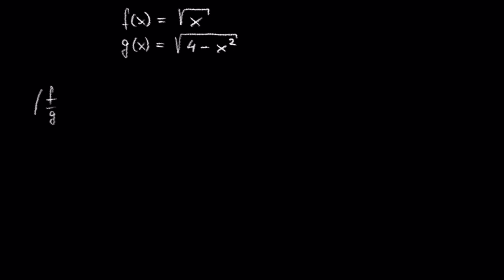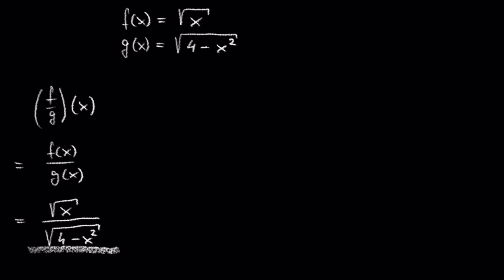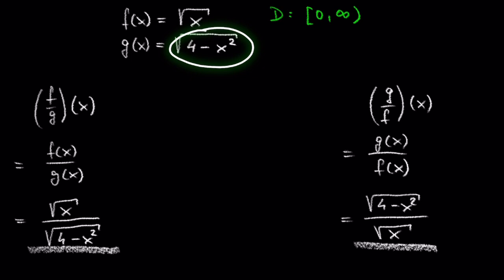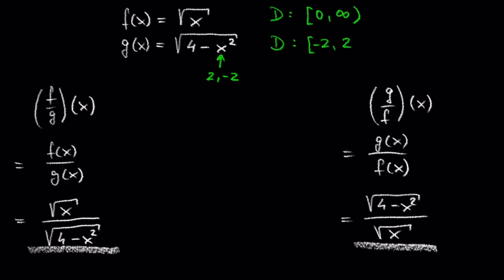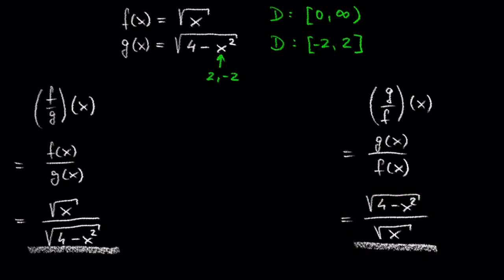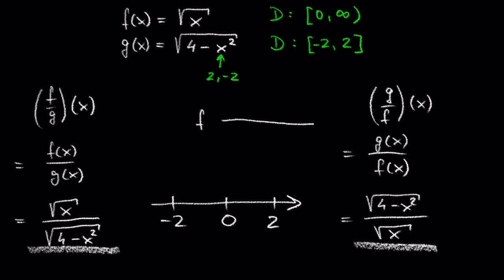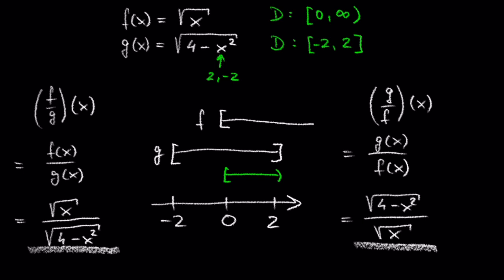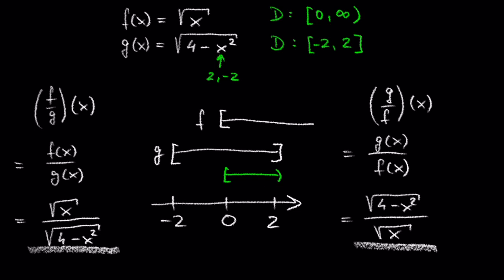What Is The Method To Find The Domain Of The Quotient Of A Function | The Westcoast Math Tutor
This method is to find the domain of the quotient of a function. Explore the step-by-step process of calculating the domain of function quotients and understand the concept of mathematical functions in this context.

Watch practical examples of finding the quotient domain for a better grasp of the concept.

Video Title: What Is The Method To Find The Domain Of The Quotient Of A Function | The Westcoast Math Tutor

The video has information on What Is The Method To Find The Domain Of The Quotient Of A Function, But it also tries to cover the following subjects:

Domain Of Function Quotient
Finding Quotient Domain
Domain Of Function

✅  About The Westcoast Math Tutor:

Hello Friends!